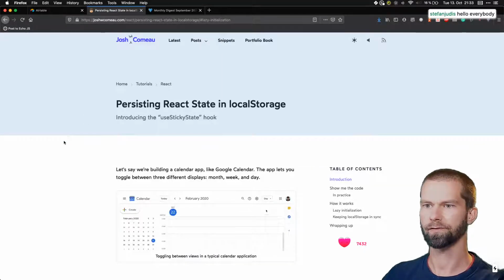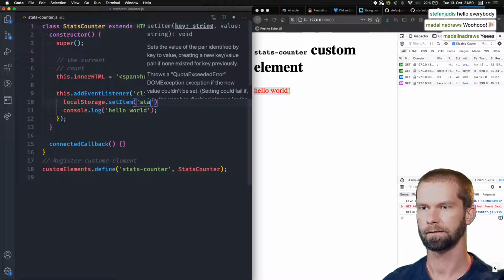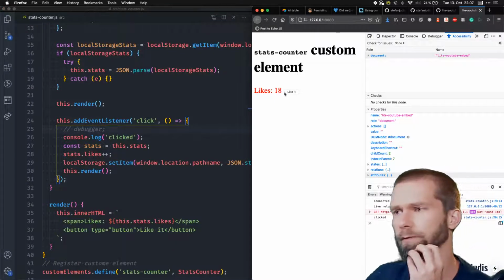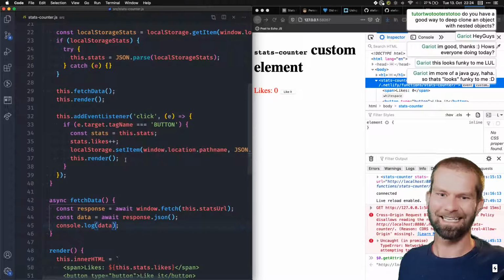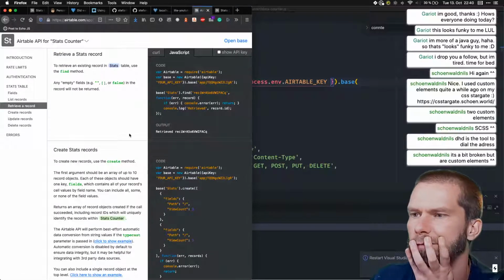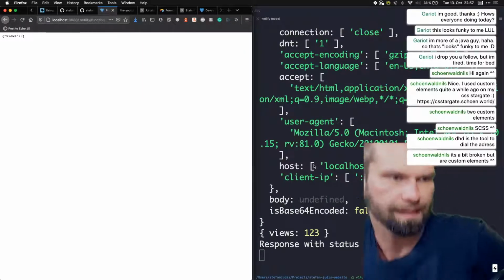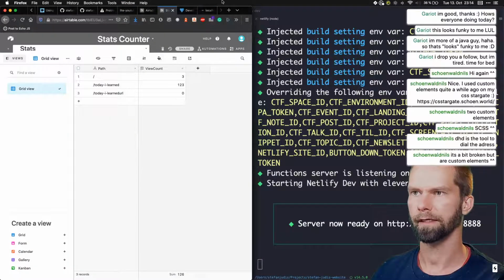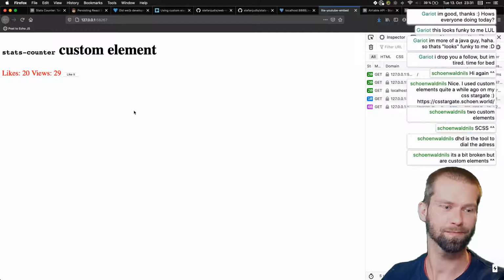Let's build a view counter custom element